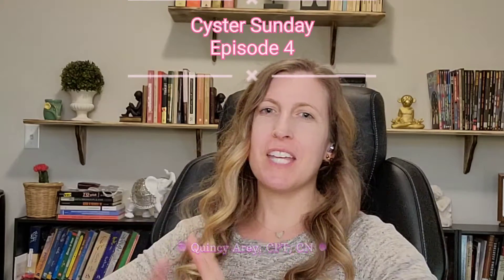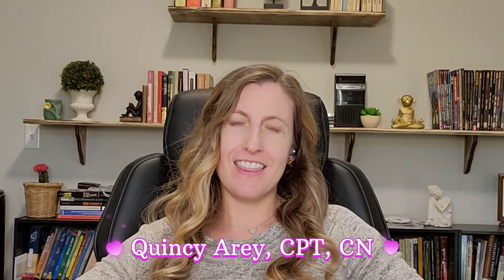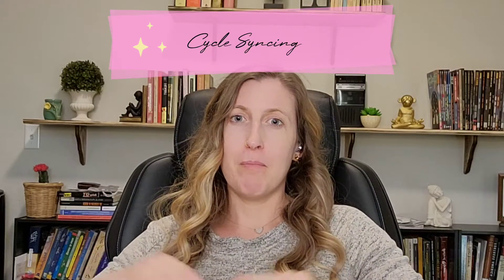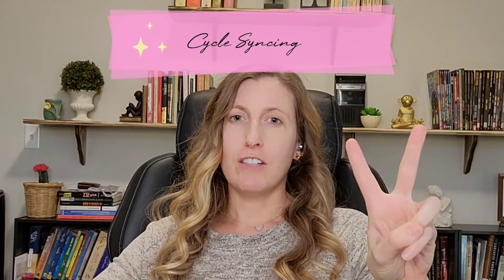PCOS Cycle Syncing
Welcome to week 4, Episode 4 of my Cyster Sundays Series.  Today, I will explain cycle syncing.  What happens to our hormones? What exercising should we do? What should we eat?  Here are the basics you should know.

My name is Quincy Arey. I am a certified personal trainer and nutrition coach.  I work with women who have PCOS.